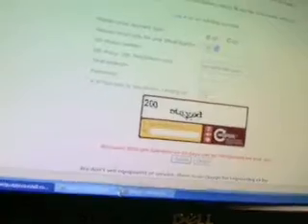call with ipod touch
READDDDDD! how to call with the ipod touch!!!
on ipkall   this is what u typw in
SIP or IAX?? hit SIP
it does not matter wut area code u use so putt that in
SIP phone number is the username u used with voip buster
type in a VALID email  so they can give u the number
type ur password
leave the seconds before hanging up alone!
type the words in the filter then submit!